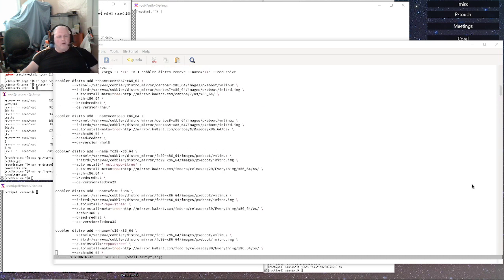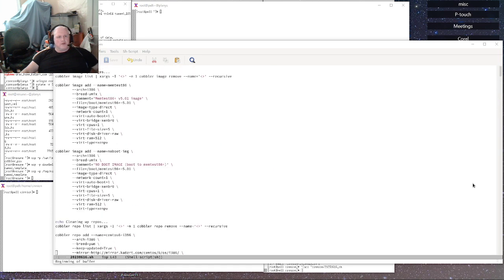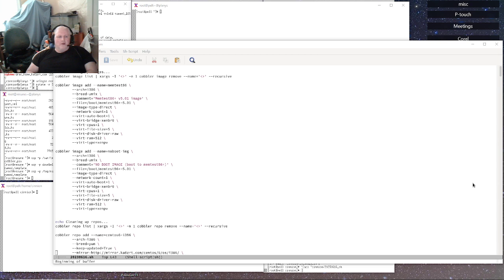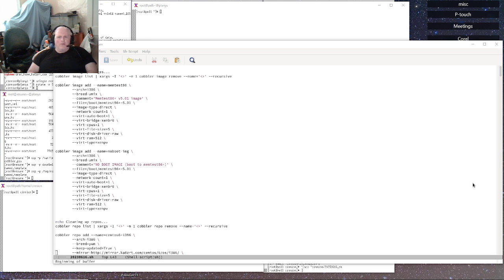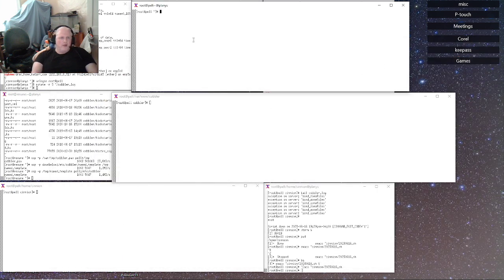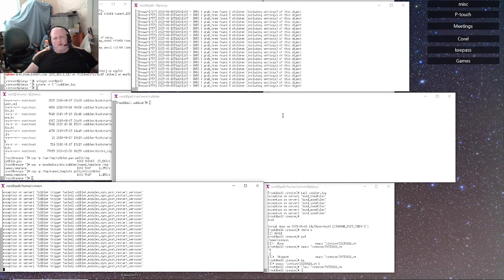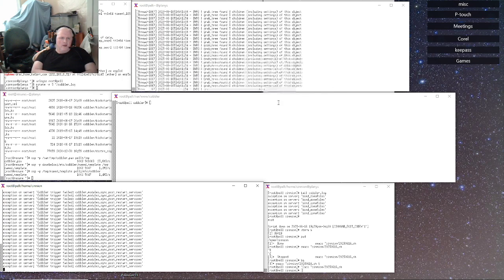Repeatable, automated installs using ansible and cobbler - Part 2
In this video, we give a quick update of how loading the configuration data into cobbler is going, including talking briefly about changes we have made to the script, patches to cobbler, and briefly touching  upon outstanding issues.